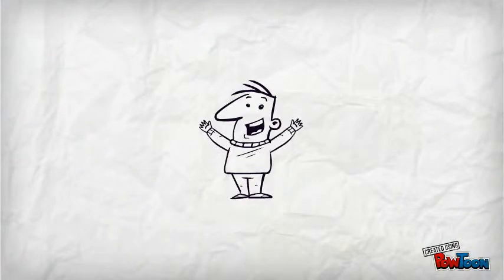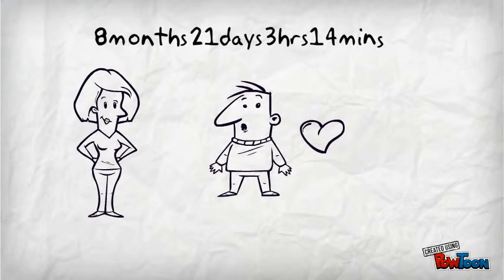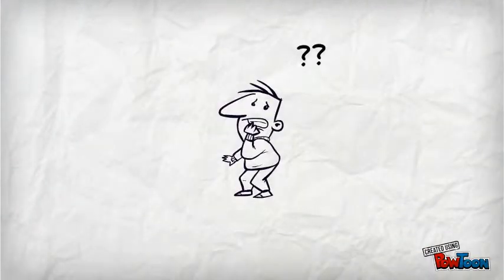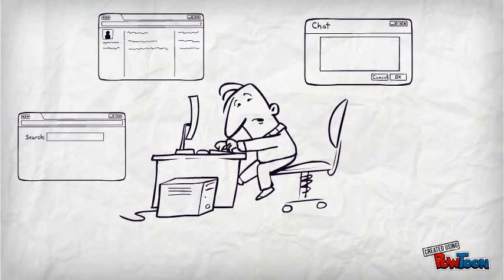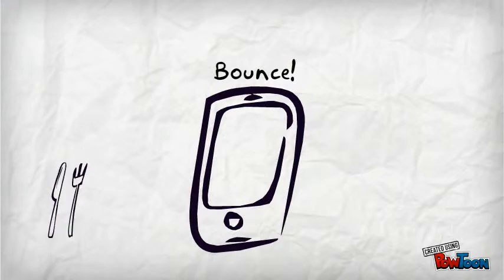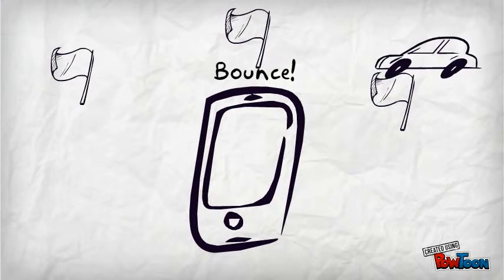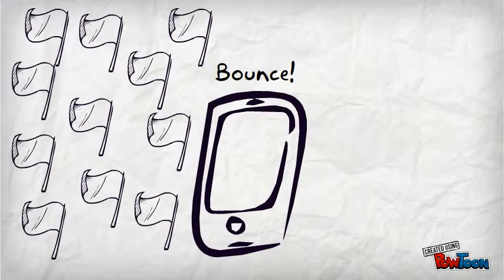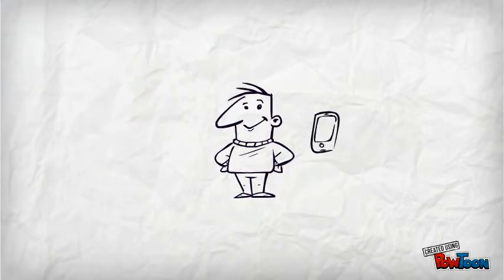Bounce Single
Bounce for Single